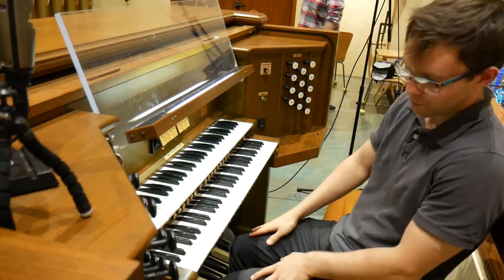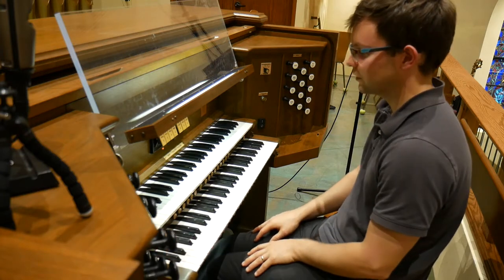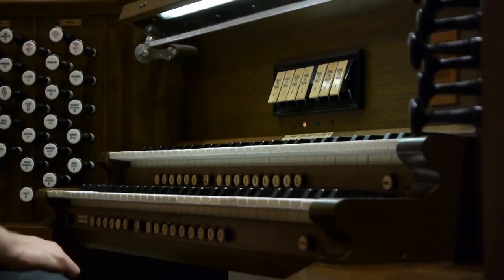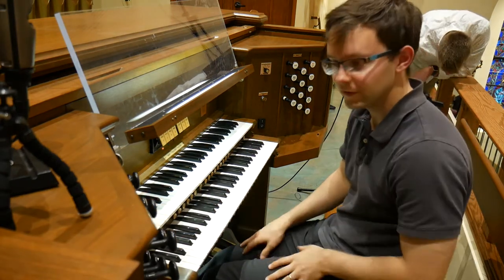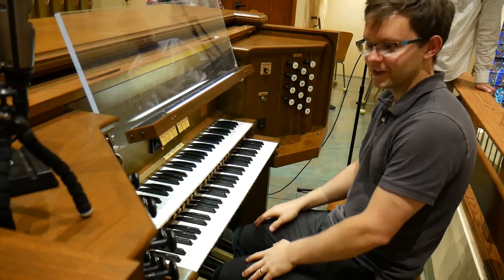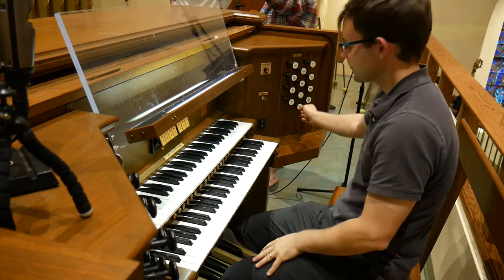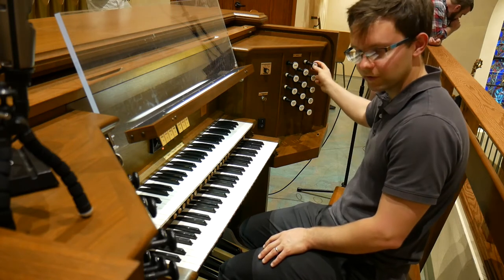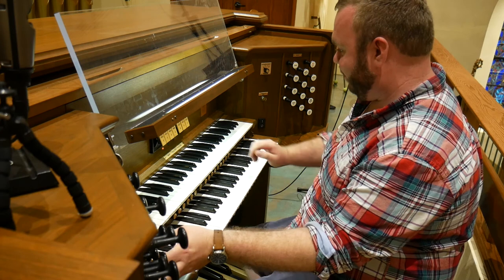New Sanctuary, New Pipe Organ, POOSC Ep. 11, OLR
Here is episode 11 of Pipe Organs of South Carolina, here we visit the Wicks organ of 21 ranks originally built in 1994 but was put away in storage until it found a new home and new voicing here at Our Lady of the Rosary Catholic Church in Greenville in 2016,
The beautiful, very resonant sanctuary was completed late last year.

In this video you will hear the Rigaudon by Campra and the Toccata in d minor, Dorian by JS Bach as well as a demonstration of the stops.

This program is funded in part by the Metropolitan Arts Council which receives support from the City of Greenville, BMW Manufacturing Company, Michelin North America, Inc., SEW Eurodrive and the South Carolina Arts Commission.

Special thanks to Tony Sane, associate producer and Jonathan Jacobs

Wish List for Pipe Organs of SC

The wonderful sound you hear is being recorded with microphones purchased with help from a grant given to us by the Metropolitan Arts Council

Please listen with headphones and watch in 1080p.